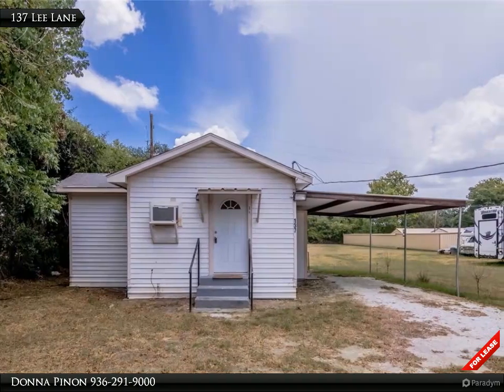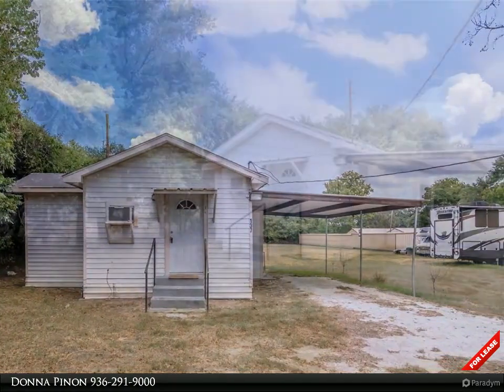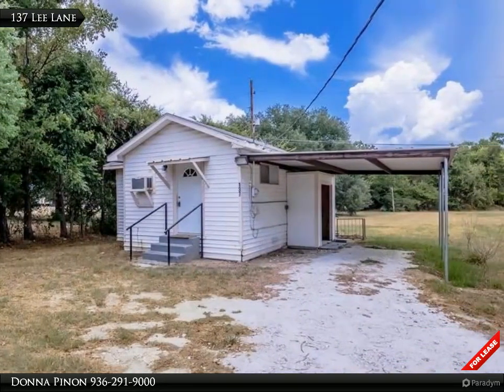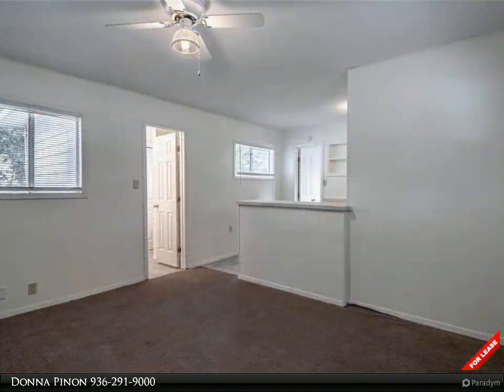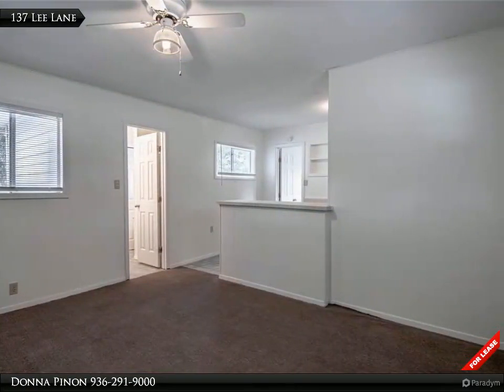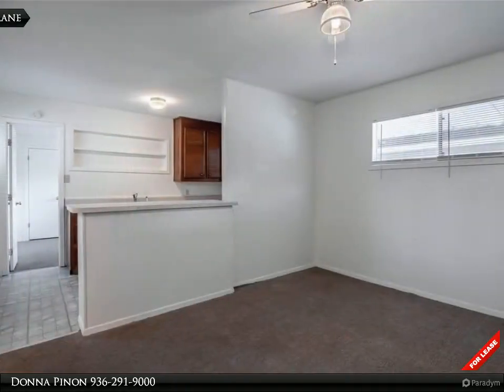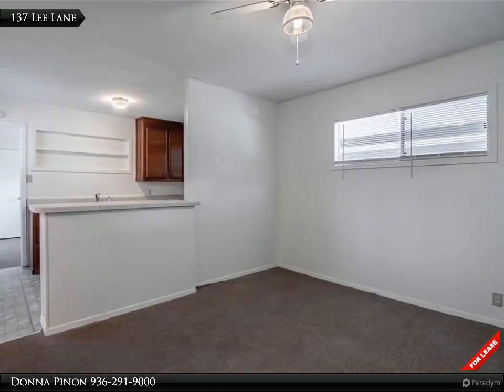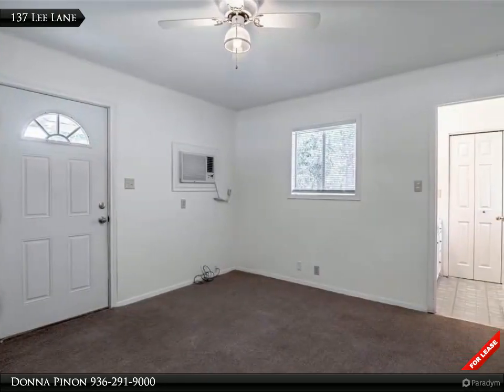137 Lee Lane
$850, 1 bed, 1.00 bath, 574 SF, MLS# 72650954

Large 1 Bedroom for Lease! This conveniently located 1 bedroom/1 bath home is move-in ready. This spacious unit offers a full-sized bedroom, open kitchen/living, full bath, and covered parking. Range and refrigerator are included. Home has washer/dryer connections and lawn service is provided. If you're looking for a super-convenient location just minutes to shopping, dining, and schools. Look no further!

1 full bath

Donna Pinon
White Ivy Real Estate